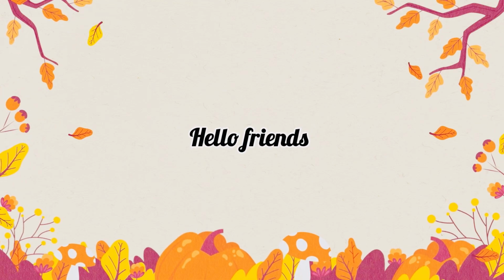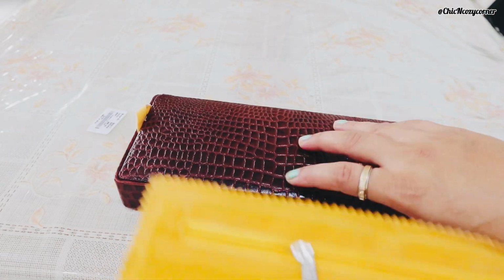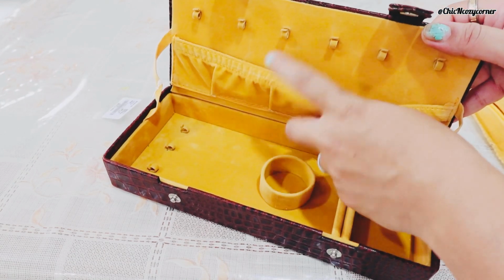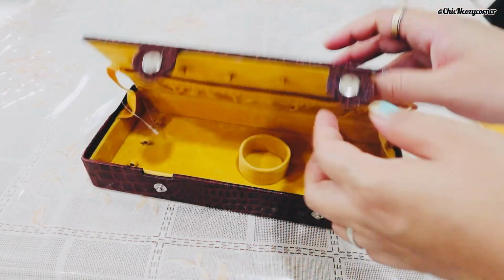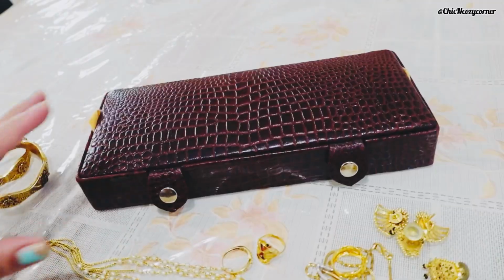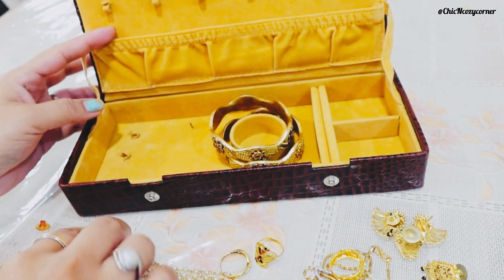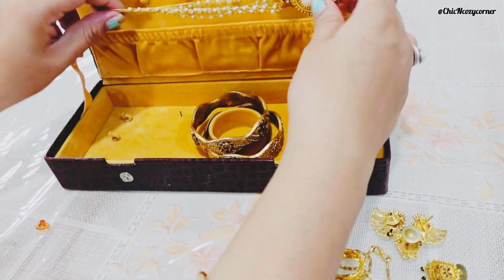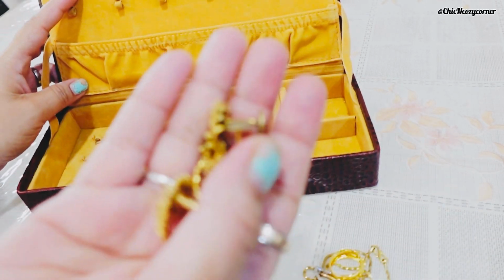How to Pack Gold & Leather Jewelry Safely in Your Travel Bag (Quick Hack!)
5-Minute Hack for Storing LEATHER GOLD JEWELLERY in Your Travel Bag
your quarries:-
leather gold jewellery storage box for travel 🌺
leather jewelry box travel
leather jewelry storage
leather jewelry travel roll
travel leather jewelry box
a jewelry box
extra large leather jewellery box
portable jewelry storage box
leather travel jewellery box
blue leather jewelry box
leather travel jewelry case
leather travel jewelry box
leather jewelry box with drawers
large leather jewelry box with drawers
leather travel box
leather travel jewelry organizer
faux leather jewelry box
faux leather jewelry organizer
genuine leather jewelry box
gold jewelry storage bags
genuine leather travel jewelry case
leather jewellery storage
jewelry box travel leather
jewelry travel storage
mens leather jewelry box
necklace storage for travel
jewelry boxes leather
tooled leather travel jewelry case
leather jewelry case travel
jewellery box for travelling
small leather jewelry box
small leather jewelry travel case
travel leather jewelry case
luggage jewelry storage
vintage leather jewelry travel case
velvet travel jewelry organizer
velvet travel jewelry box
velvet travel jewelry case
xl jewelry box
yellow jewelry box
gold jewelry storage box
2 layer jewelry box
gold jewelry travel case
leather jewelry travel box
travel box for jewelry
gold velvet jewellery box
large leather jewelry box
leather jewellery storage box
leather jewelry storage
leather jewelry box organizer
leather jewelry box with lock
leather jewelry boxes
a jewelry box
amazon leather jewelry box
best leather jewelry boxes
brown leather jewelry box
jewelry box leather
jewelry box leather large
decorative leather boxes with lids
leather jewellery storage
jewelry leather box
pottery barn leather jewelry box
quality jewelry boxes
real leather jewelry box
small leather jewelry case
vintage leather boxes
leather jewelry storage box
leather jewelry organizer box
jewelry storage ideas
jewellery storage ideas kmart
lockers for jewellery shop
leather jewelry box large
ewelry travel hacK
how to store jewelry in travel bag
gold jewelry travel storage
leather jewelry packing tip
travel jewelry organization
protect gold jewelry while traveling
packing tips for accessories 5-minute jewelry hack
luxury travel essentials how to travel with expensive jewelry

BUYING LINK:-
Genuine Leather 2 Tray Mini Jewellery Box